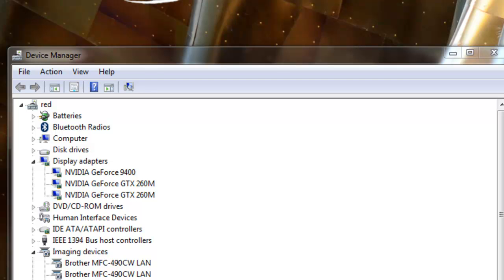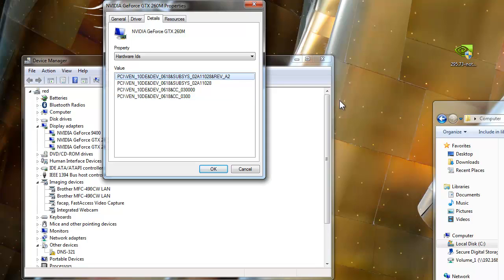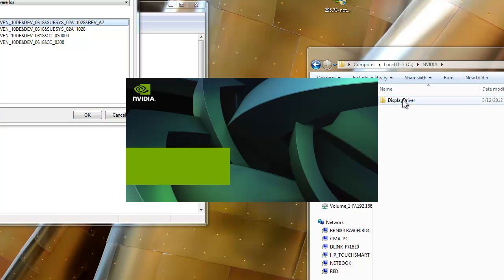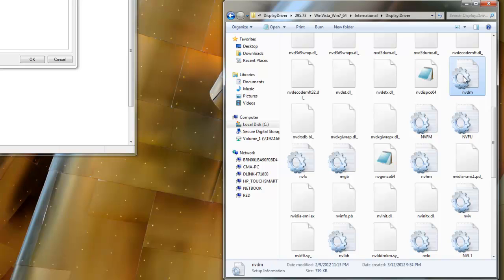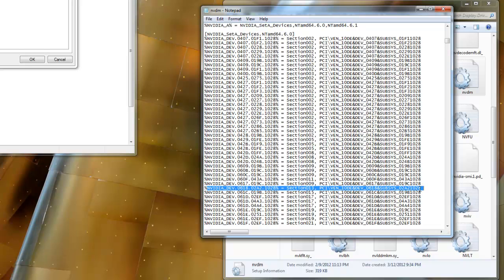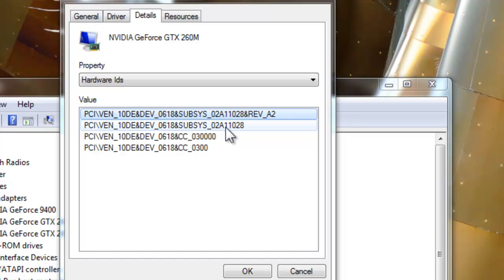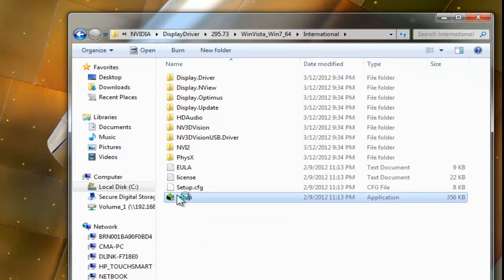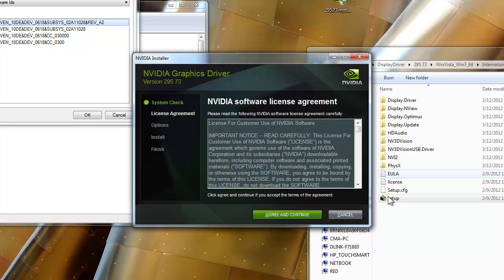[Solved] Install NVIDIA 295.73 drivers on an Alienware M17x Laptop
Nvidia drivers say your card isn't supported?  Sure it is.
How to install the latest Nvidia drivers on an Alienware m17x laptop.
***Please be sure to enable Hybrid mode in the BIOS before the install to produce the best results.
*Do not install nForce drivers. Big mistake. Download them. Extract them. Go to the Device Manager and locate the nForce chip device and install the driver in the SMBus directory under the C:\Nvidia folder.  My PC has been much smoother since. Link for drivers
*If you're installing a 300x series driver, watch this video:

WINDOWS 8 - DISABLE DRIVER ENFORCEMENT FOR INSTALL FAIL
Open up the Charms bar.
Click on Settings.
Click on Change PC settings.
Click on General.
Under Advanced startup, click Restart now.
When the blue screen shows up, click on Troubleshoot.
Click on Advanced options.
Click on Startup Settings.
Click on Restart.
Your system now reboots and when the blue screen shows up, press F7 on your keyboard.
Windows boots up and then you can install the drivers with the modified INF.